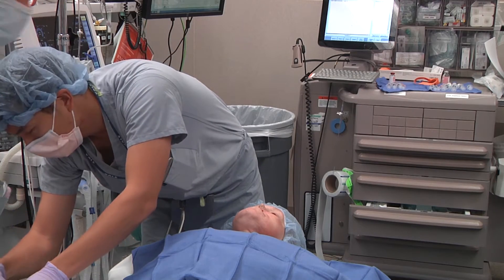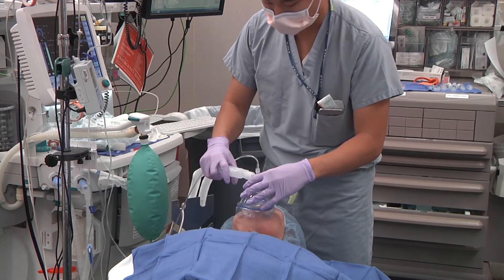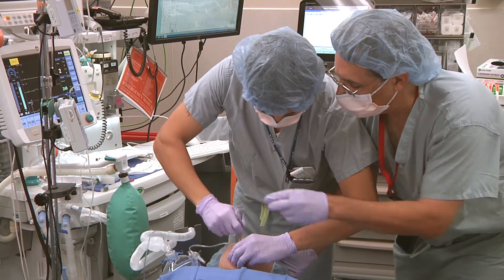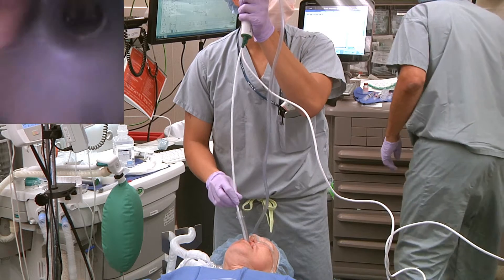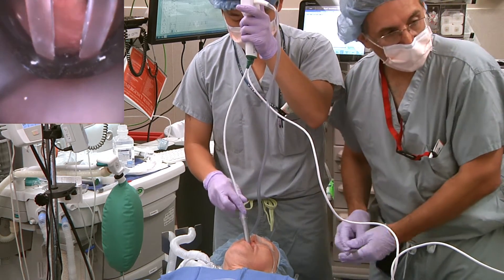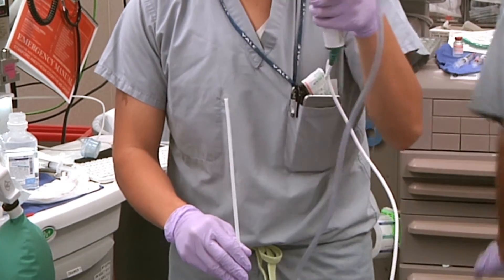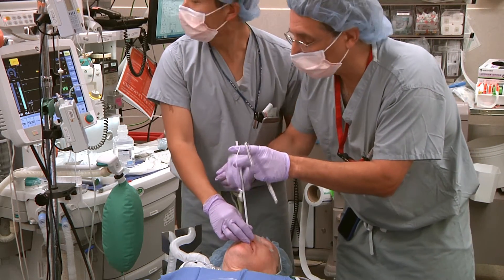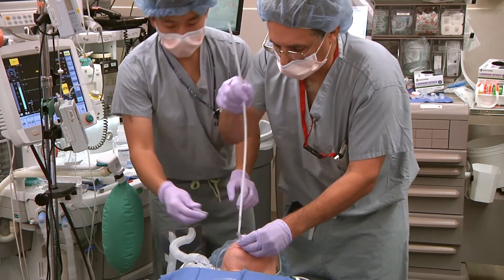STaS maneuver SGA to ETT exchange from AOD v2B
Exchanging an SGA for a tracheal tube can be challenging. Though intubating through an SGA can be accomplished easily in many situations, removing the in-situ SGA can be awkward, involve many steps and be hazardous (loss of airway). The Aintree Catheter and the Ardnt Airway Exchange Catheter kit are two commonly used methods.  The STaS technique, used by EM physicians and described to my by Dr. Erik Laurin, MD, is a unique and elegant addition to the armamentarium. Unlike the Aintree technique (which a can be and like the Ardnt kit, the ability to oxygenate is briefly sacrificed during the procedure.  As commented by my BFF, Nick Chrimes, the clinician my find themselves in a compromised position should ETT advancement prove impossible. The STaS is a simply another option for those who have a single use aScope available. It is extremely simple to do, and reduces the number of steps involved, though, as noted, there are drawbacks.